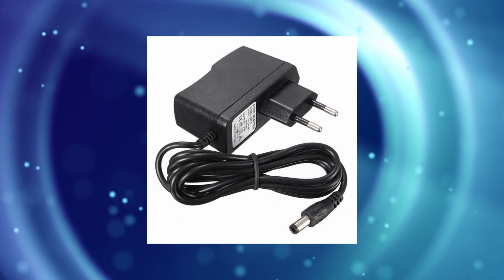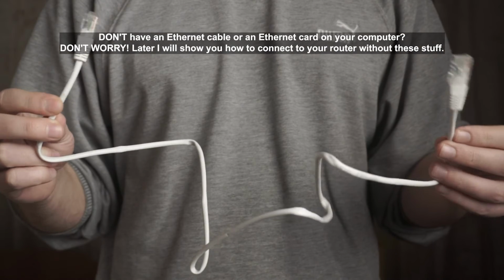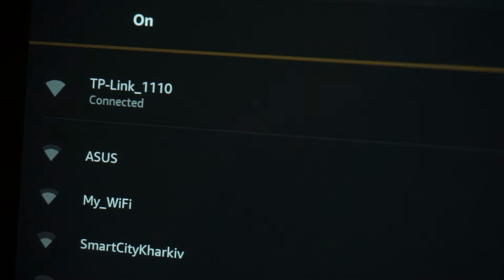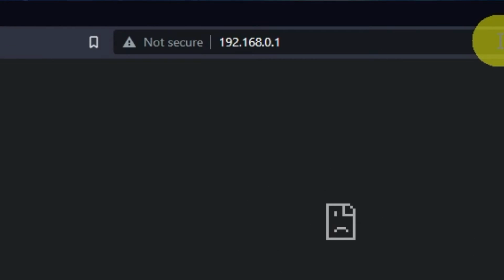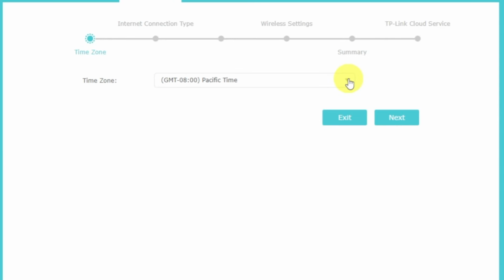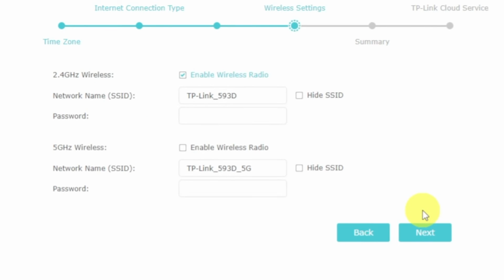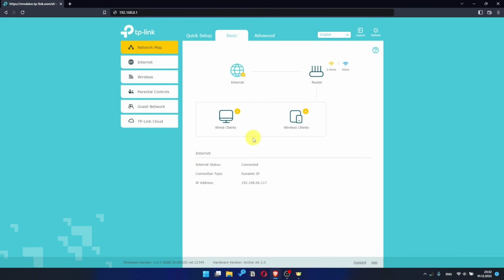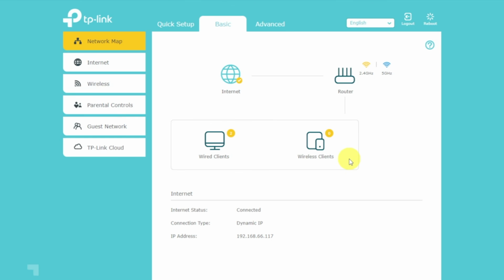✅ How to Setup TP-Link Archer C5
🔺Includes a 30-day money-back guarantee + 3 months FREE 🔺
‎ In this video I will show you how to set up TP-Link Archer C5. First, I will show you in detail how to connect computer to router with ethernet cable. Then  how to login into your routers setting. How to set Wifi Password, how to change WiFi name and password and how to reset a router.

🟡BTC: bc1q6lxzusxt27nl25fwcluw7g72uveat2gr7q4as7
🟡ETH: 0xA93CabcE97Ec2c20fc08382283a2CC95d6579EFB
🟡USDT (TRC20): TANkFPkipQ66cFacAe85PiZSq6cEJfBBRQ
🟡USDT (ERC20): 0xA93CabcE97Ec2c20fc08382283a2CC95d6579EFB

Chapters:
00:00 – Intro
00:27 – Connect the router Archer C5
02:32 – Setup the router Archer C5
02:52 – Reset settings on the router Archer C5
03:13 - Setup the router Archer C5

how to setup router
how to setup router without modem
how to setup router after reset
how to set up router after factory reset
how to set up wifi router without a computer
how to set up new router without computer
how to setup a wifi router
how to set up an internet router
how to set up a new router
how to login into your routers setting